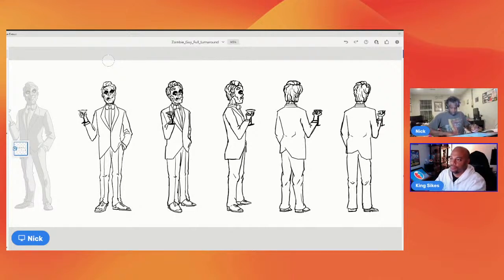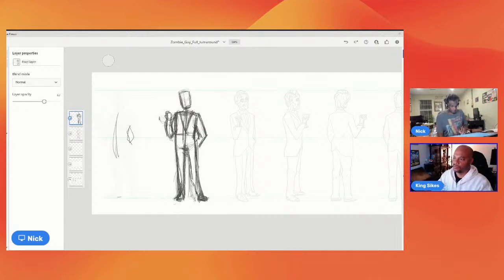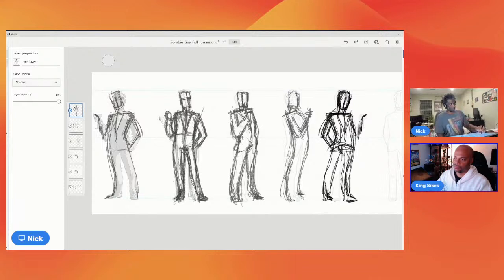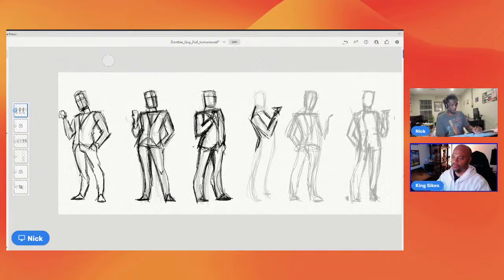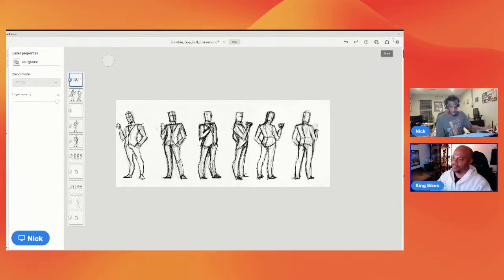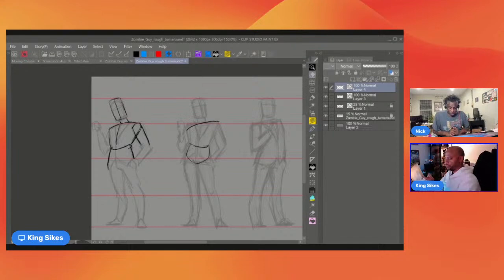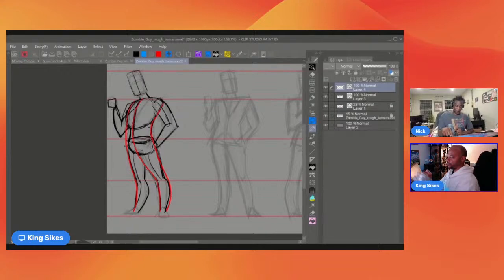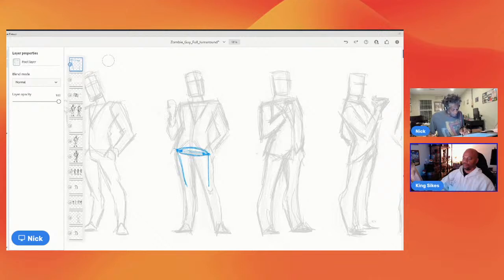Turtledust TV: Giving and Receiving Critique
If you’re looking for the latest and greatest of black animation and production look no further, welcome to Turtledust TV.

Animation mentor critiques upcoming mentee's character for Zombie Guy from Mel House's indie film InBetweening